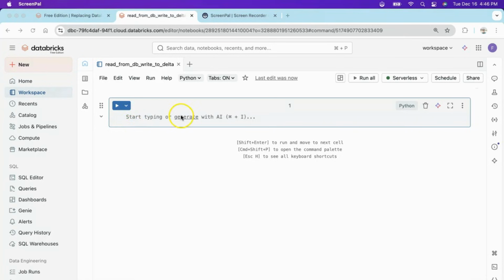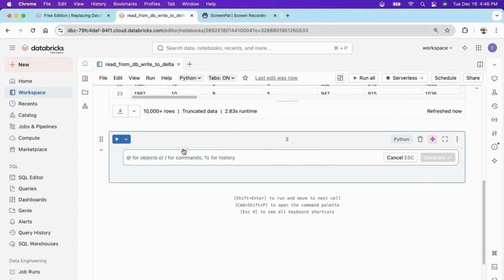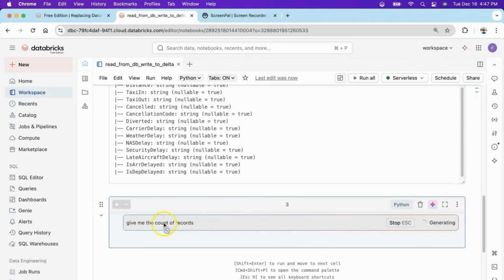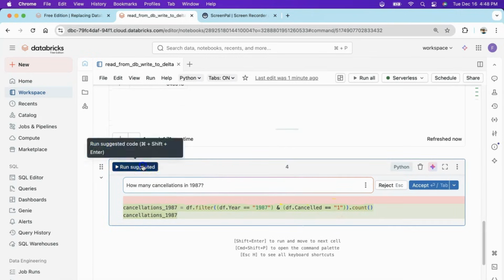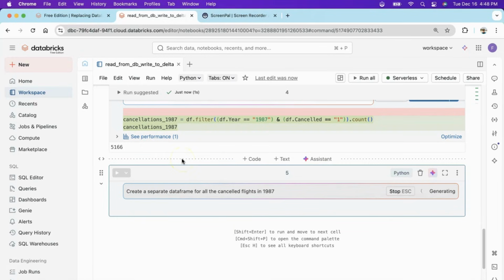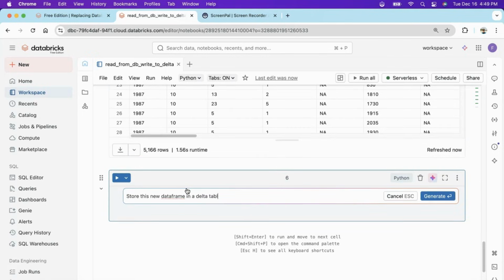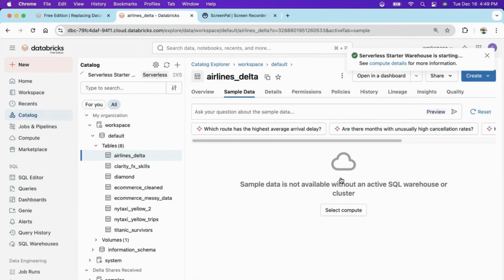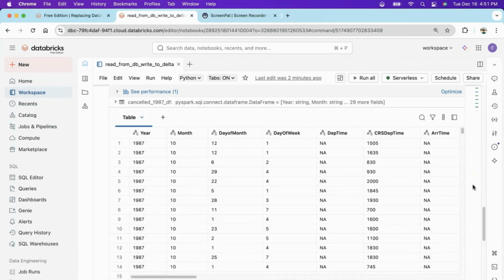Databricks Generative AI: No-Code Data Engineering Made Easy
Discover how to perform data engineering tasks effortlessly with Databricks and Generative AI. In this tutorial, we explore a free Databricks account, generate popular datasets, inspect schemas, count records, and run complex queries—all without writing a single line of code. Learn how to store data in Delta tables, analyze historical cancellations, and leverage the Unity Catalog to explore advanced AI features. Perfect for beginners and data enthusiasts eager to see AI accelerate their workflow.

Udemy : Data Engineering with Spark Databricks Delta Lake Lakehouse